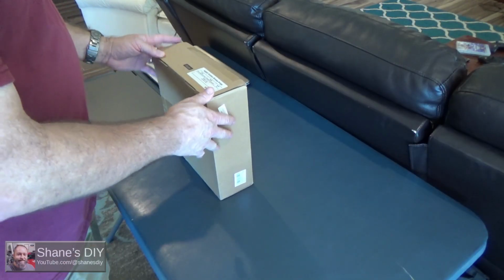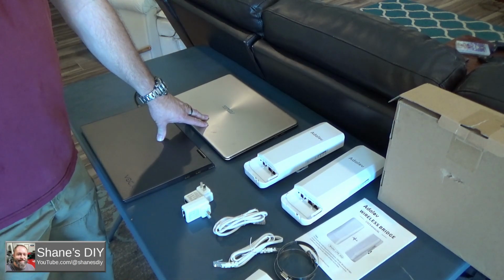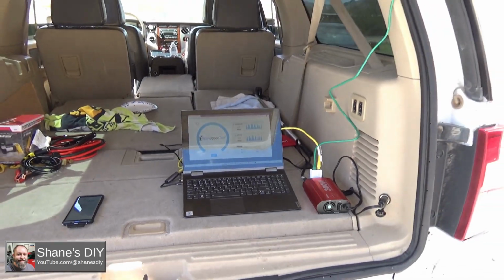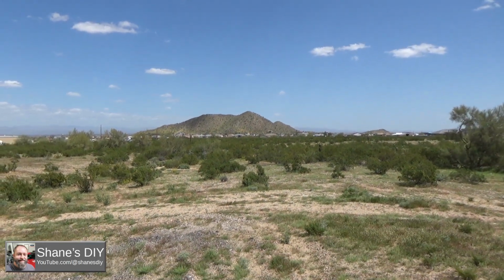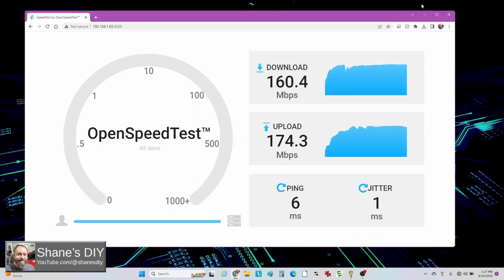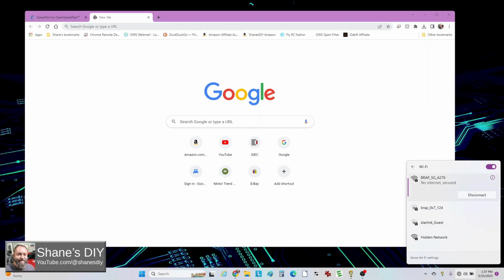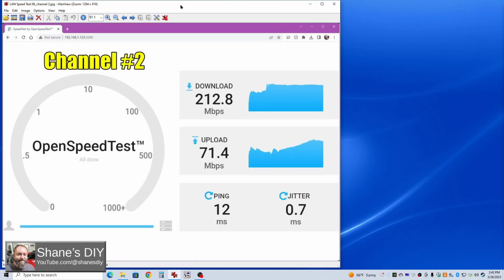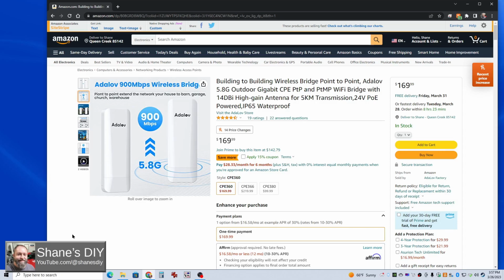WIRELESS LAN TEST FROM 1.0 MILE AWAY!!! Adalov CPE360 wireless network bridge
Today we are testing the Adalov CPE360 long range wireless bridge for range and max LAN speeds.  Can we reach a distance of 5,280 feet / 1 mile / 1.6 kilometers?

Filmed with the Sony HDR-CX405 camcorder

USB-C Wireless Microphone

0:00 Intro/Unboxing
2:27 Test Overview
3:45 Spec Clarification
6:13 Test Setup
9:04 4159 ft test
11:21 1 mile test
18:50 Channel Tests
20:21 Conclusion